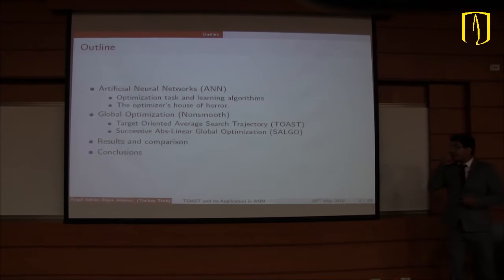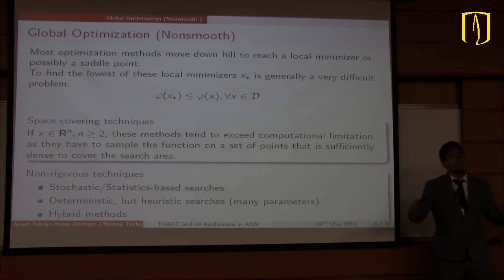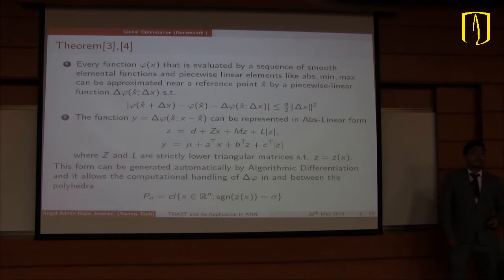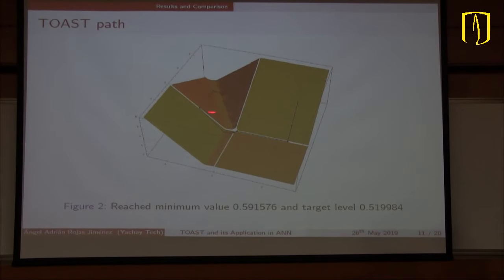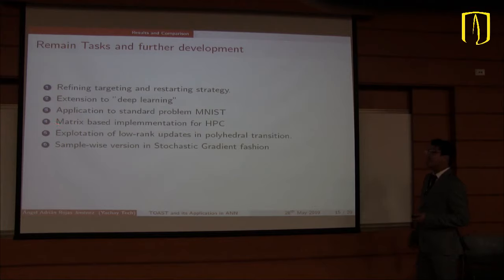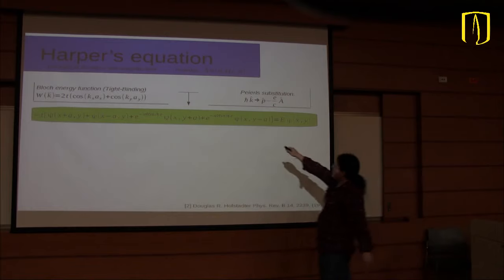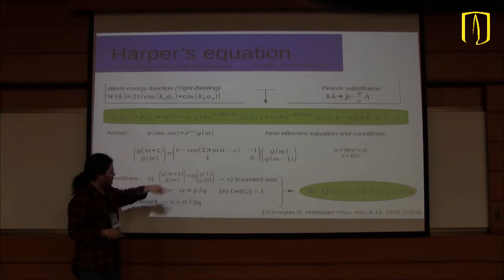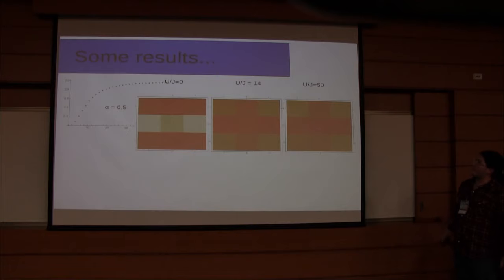Décima Escuela Física Matemática - Day 2 - Afternoon session 1: A. Rojas and A. Hernández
Ángel Rojas: A Trages Oriented Averaging Search Trajectory and its Applications to Arificial Neural Network Training
Adolfo Hernández: Localization and Artificial Gauge Fields in Quantum Optical Lattices (t=27:30)